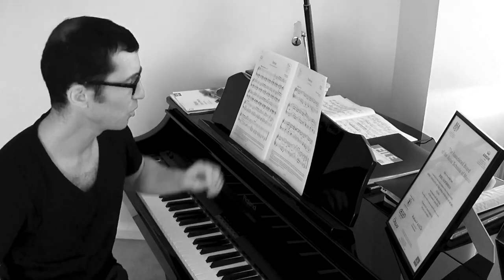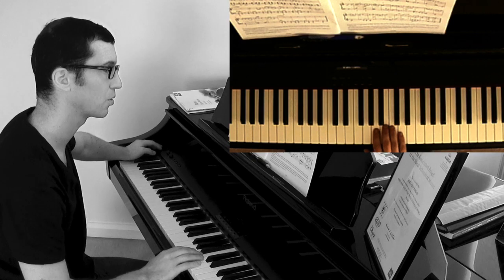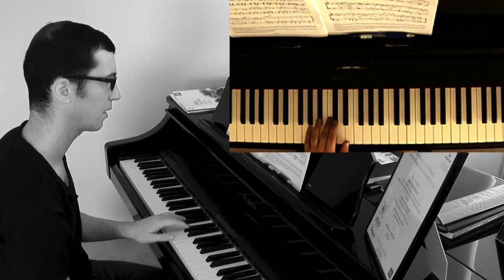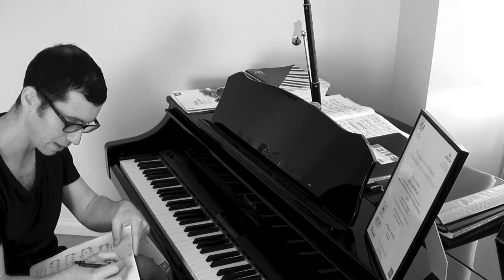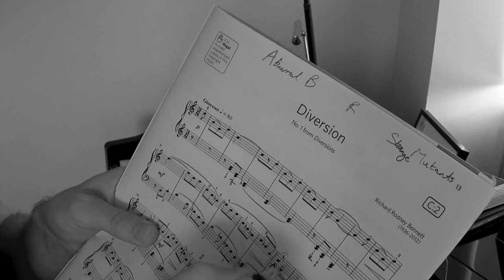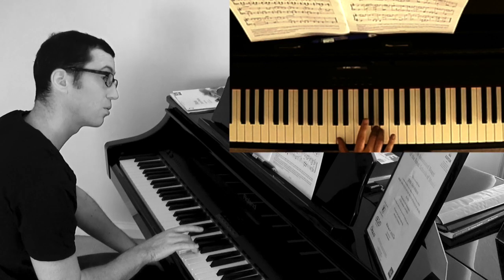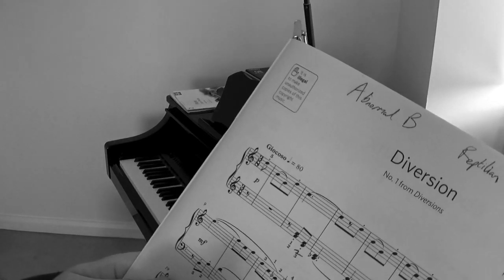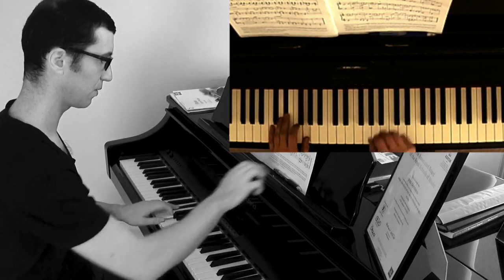ABRSM grade 3 piano tutorial for Diversion C:2